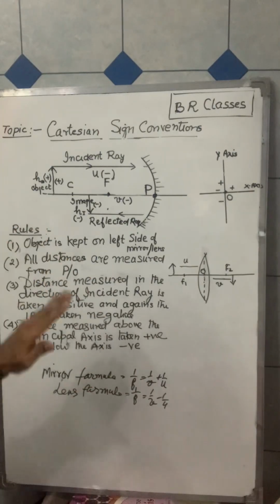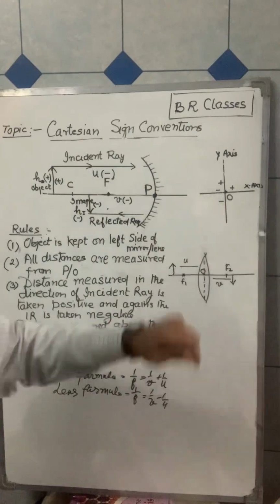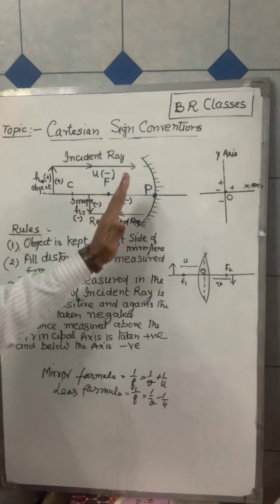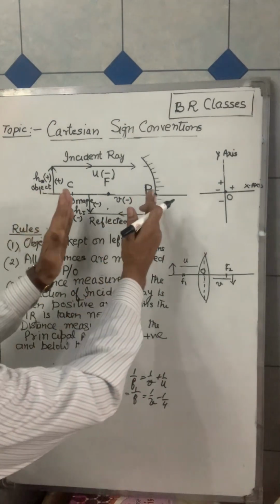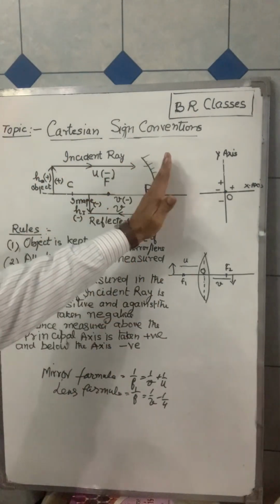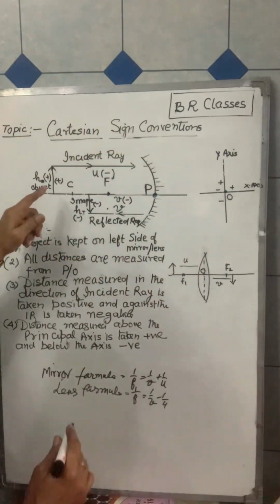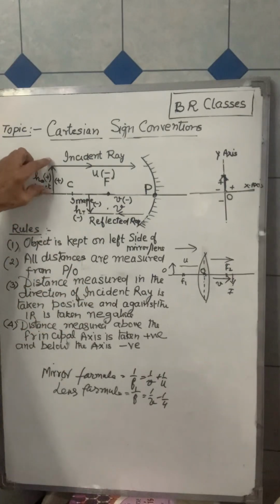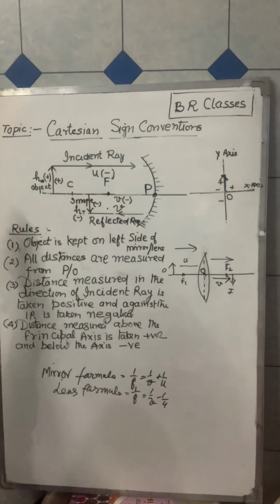10 February 2025